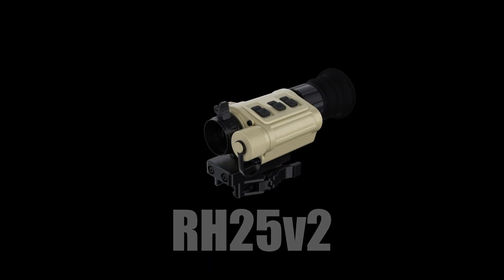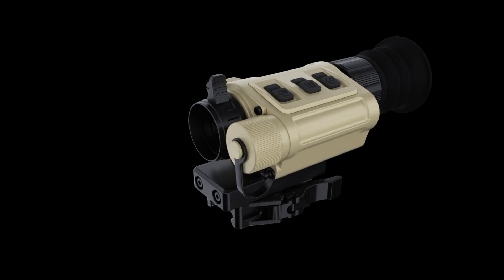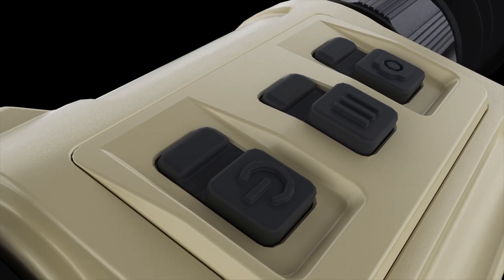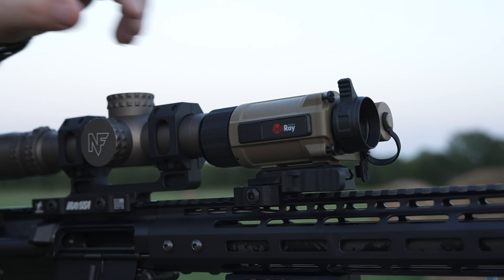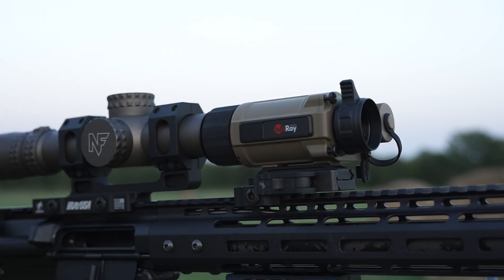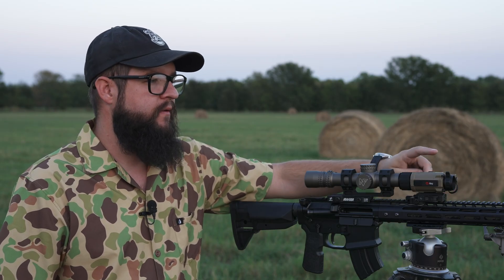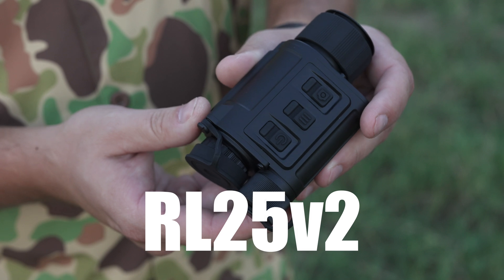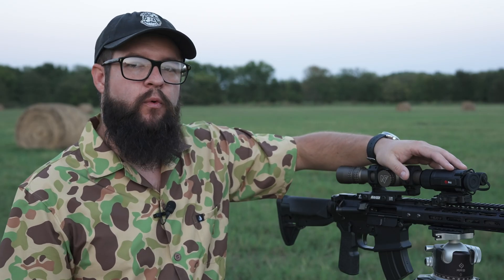The All New Infiray Outdoor RH25 V2 and RL25 V2 Micro Thermals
The long awaited RH25 V2 is finally here! Building upon the success of the original RH25, the V2 has many new features and improvements we know you're going to love. In addition, the RL25 V2 has also been upgraded to include a clip-on function.